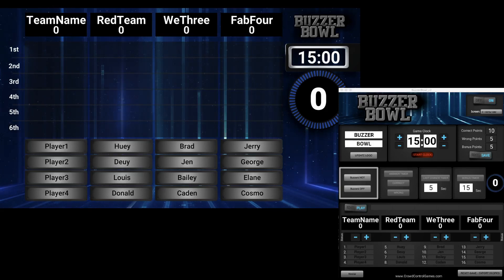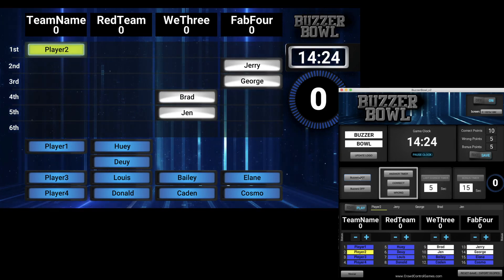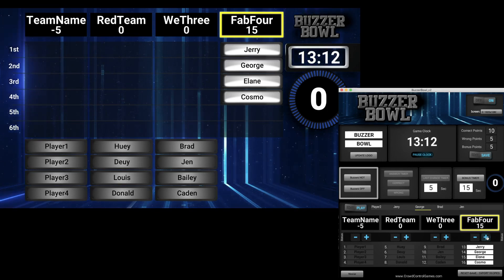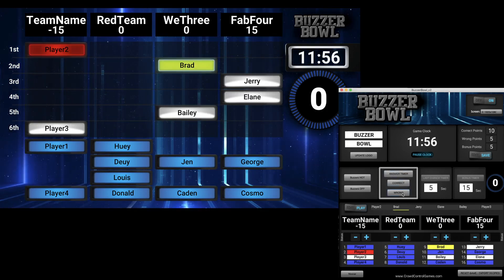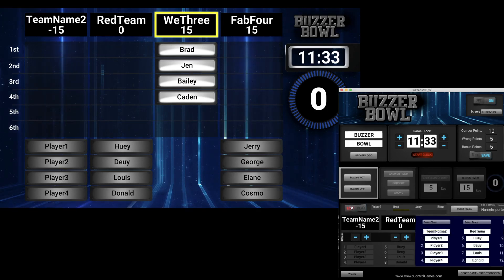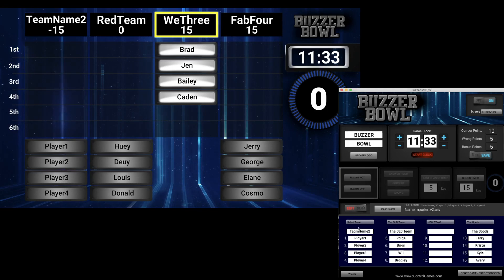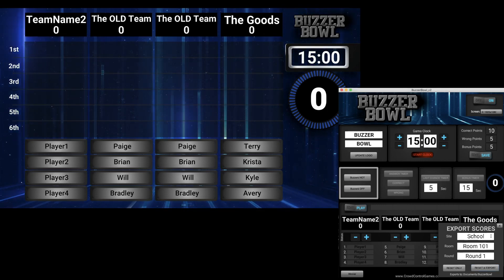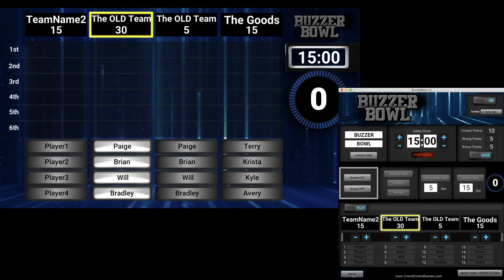BuzzerBowl demo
Software to run Quiz Bowl games. Great for school tournaments, corporate events, trivia game enthusiast.